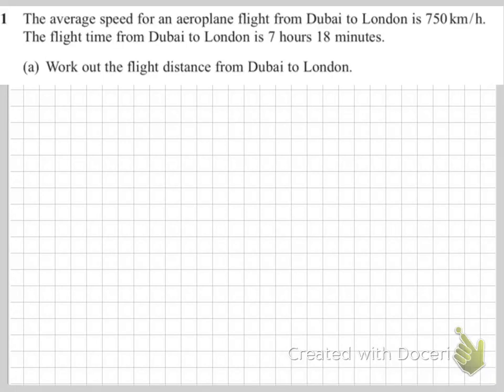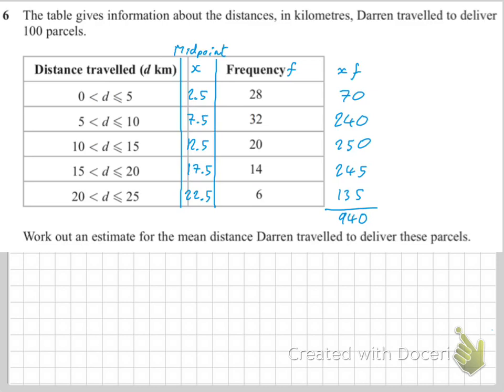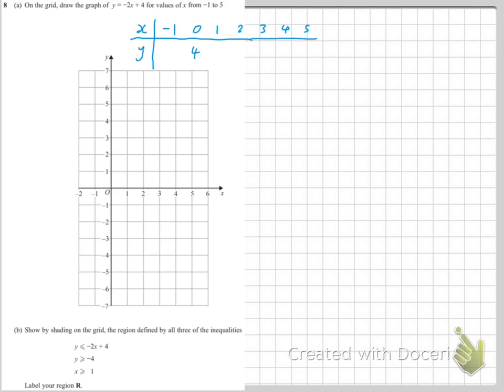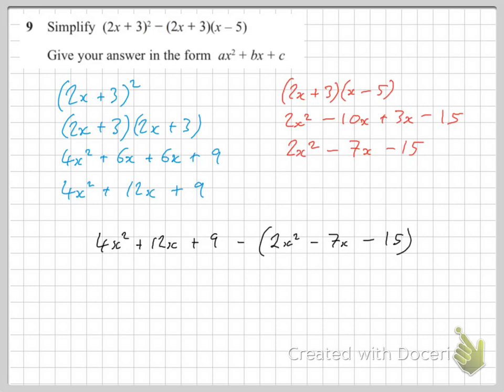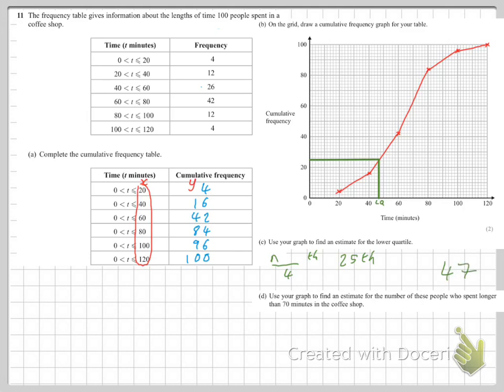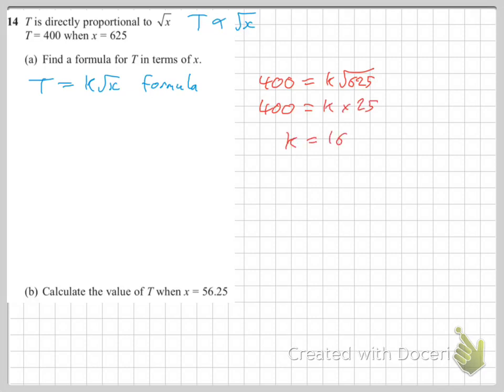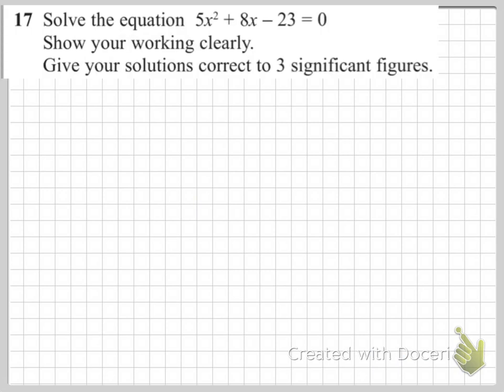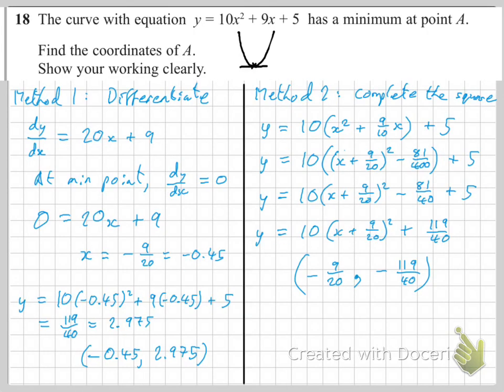IGCSE 4MA0 Paper 3H - Jan 2017 - selection of Q1-18